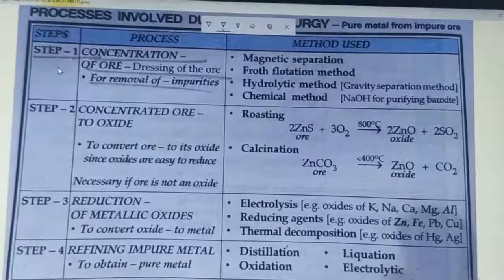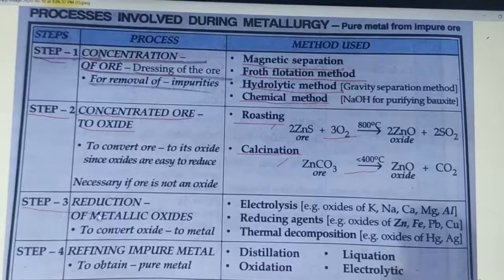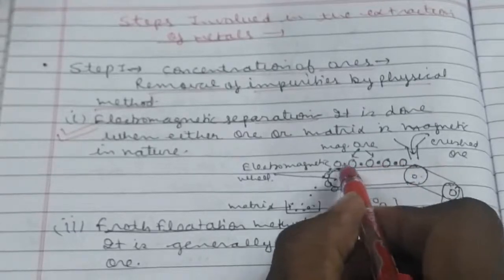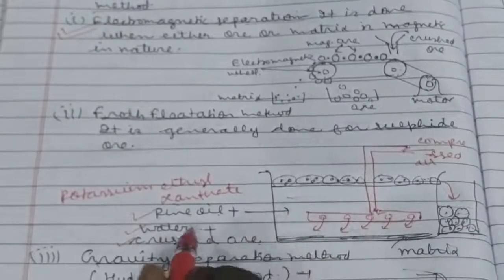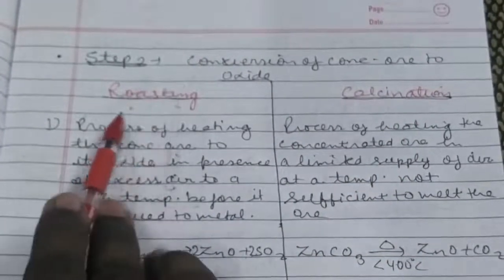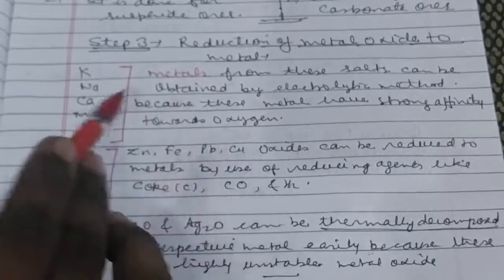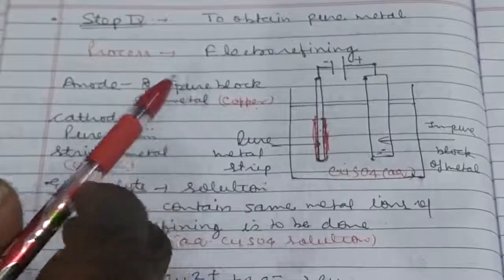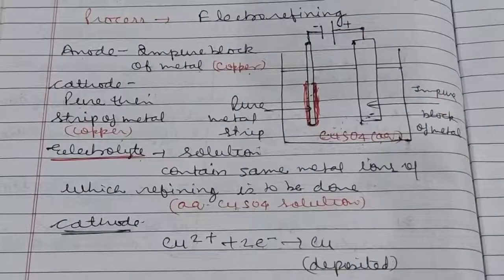Details of steps involved in the metallurgy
Chemistry topic- metallurgy